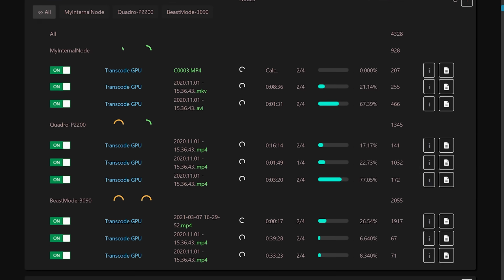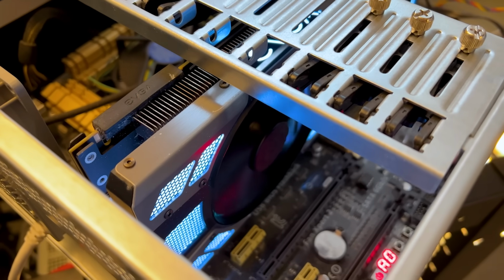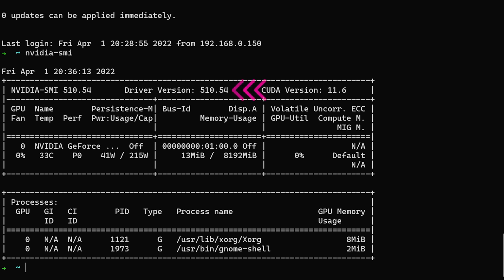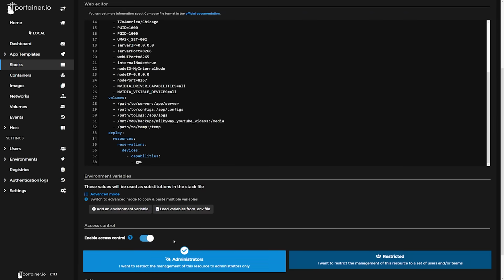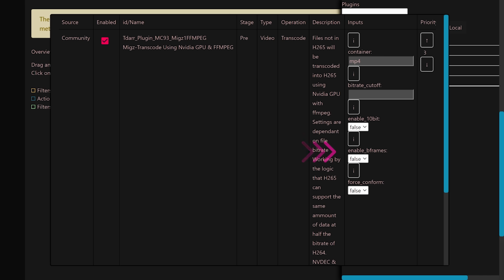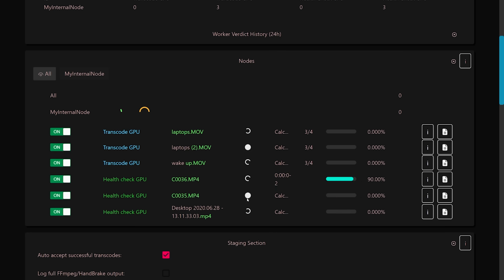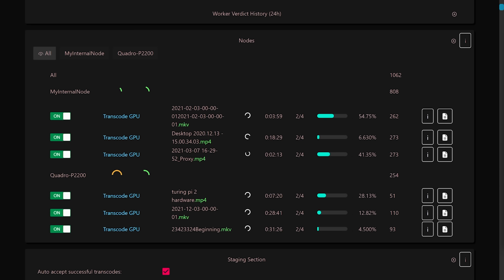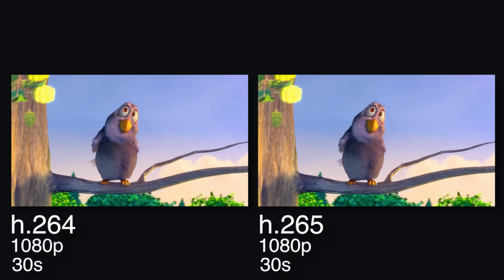I Freed Up 700GB+ Converting my Videos Using Tdarr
Tdarr is a distributed transcoding system that runs on on Windows, Mac, Linux, Arm, Docker, and even Unraid.  It uses a server with one or more nodes to transcode videos into any format you like.  Today, we'll set up the Docker and Windows version of Tdarr using a GPU to regain up to 50% of your disk space back.  I converted my video collection using Tdarr to h265 and saved over 700 GB of disk space.

New Customers Exclusive – Get a Free 256gb SSD at Micro Center

00:00 - What is Tdarr
01:38 - Preparing my system
02:32 - Advertisement
03:16 - Installing NVIDIA Drivers
03:59 - Installing Tdarr with Docker and Portainer
05:13 - Tdarr Configuration
07:31 - GPU Transcoding with Tdarr
08:56 - Adding a Windows Node
09:36 - Adding my RTX 3090
10:39 - The Outcome
11:10 - Stream Highlight - "Our Discord Voice Chat in the most interesting podcast ever"

"I Can Do Better" is from Harris Heller's album "Lights"
"Gift of a Guest" is from Harris Heller's album "Lights"